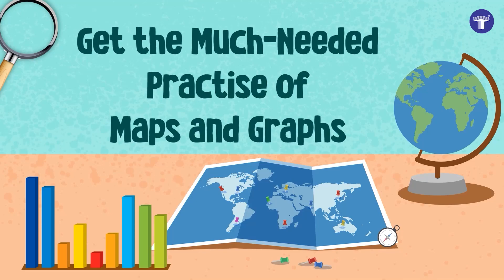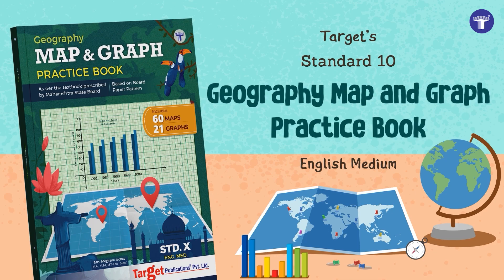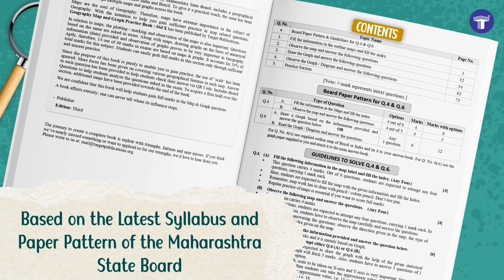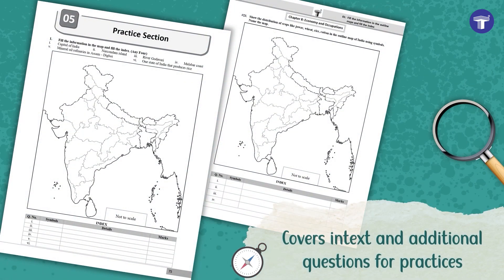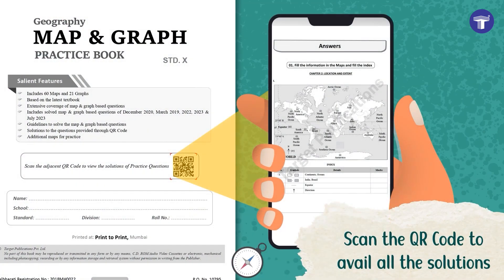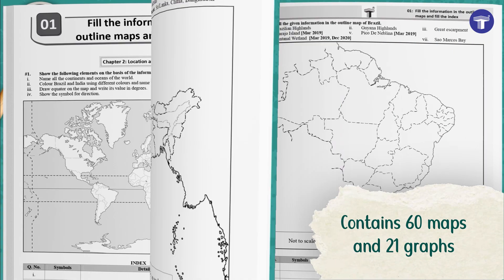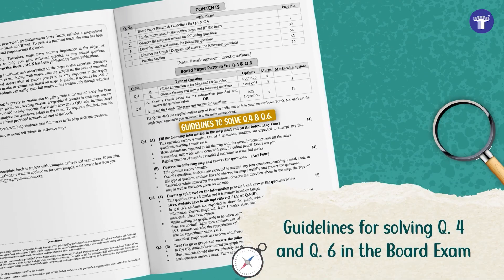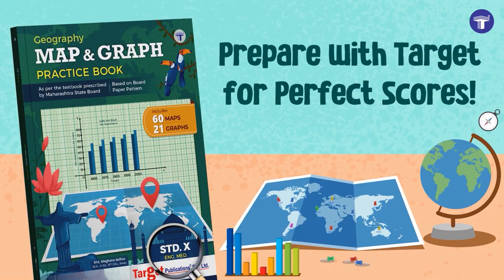Std. 10 Geography Map and Graph Practice Book - EM | Target Publications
The perfect practice book of SSC Geography maps and graphs is here! Presenting Target’s Std. 10 Geography Map & Graph Practice Book.
● The book is based on the latest Maharashtra State Board Syllabus and Paper Pattern.
● Practise extensively with 60 maps and 21 graphs in chapter-wise format.
● Learn how to solve map and graph-based questions with the Guidelines provided.
● Scan the QR code for solutions to all questions.
● Master solving these questions with the Practice section.
● Crack the pattern of questions asked in the exam with Previous Years' Board     Questions
Aim for the Perfect Scores with Target!

Target Publications is a long-standing educational content publishing enterprise that has remained an indispensable part of the Indian education industry for over 16 years. With 800+ titles to our name, our portfolio consists of an array of books ranging from Children’s books, schools books, college books, books for competitive exams and stationery.